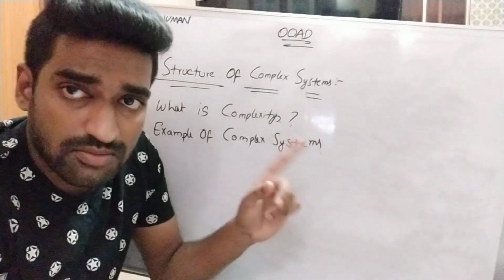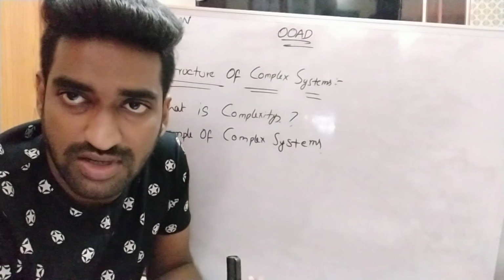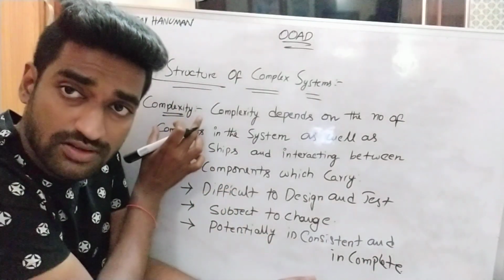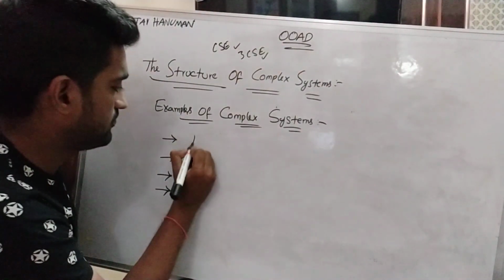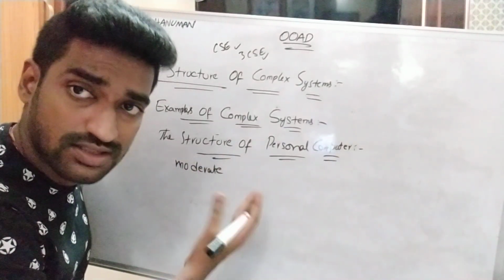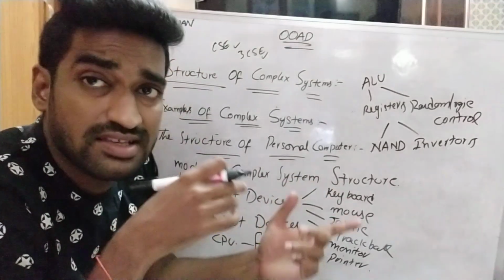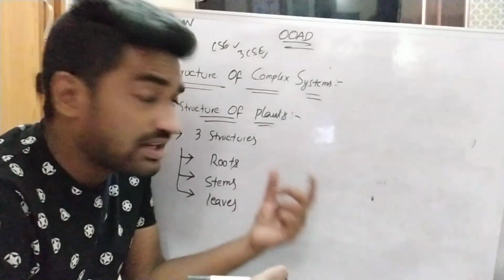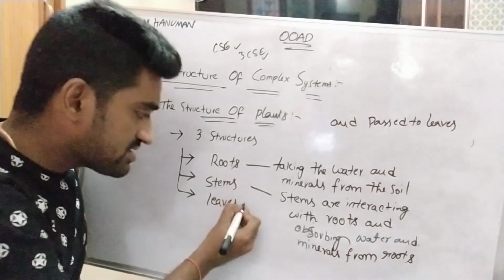The Structure of Complex Systems Part-1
OOAD